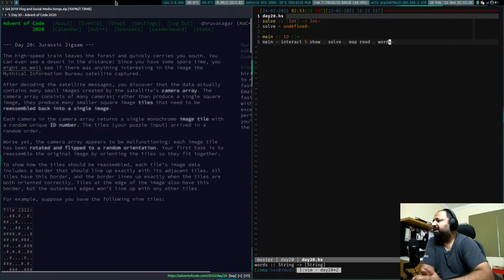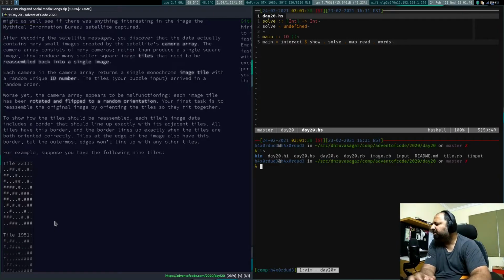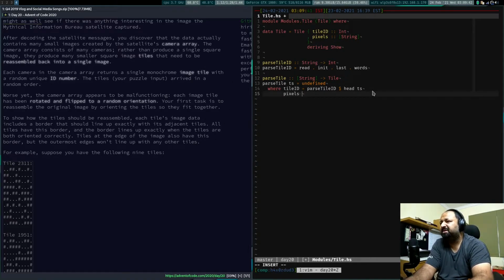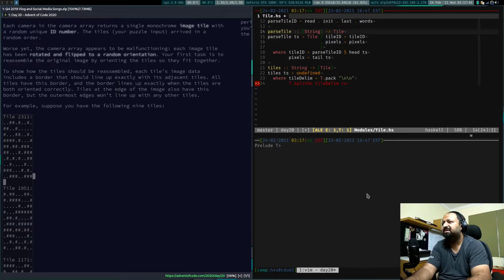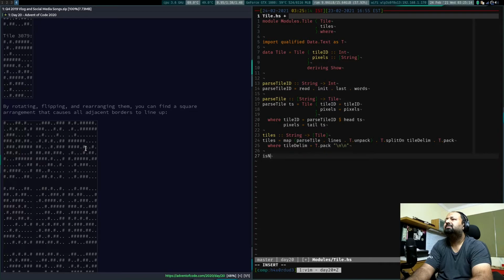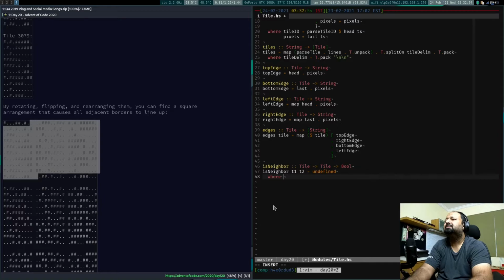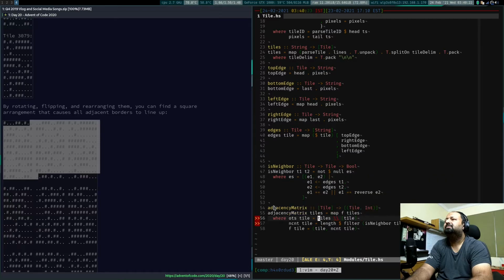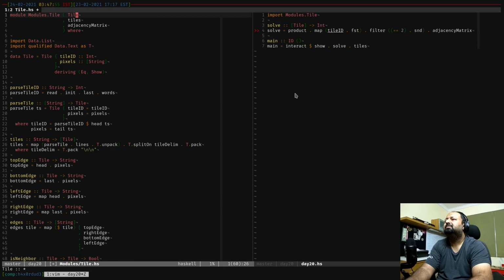HaskellRank - #7 - Jurassic Jigsaw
Using haskell to solve part1 of Jurassic Jigsaw problem from Advent Of Code 2020 (Day 20)